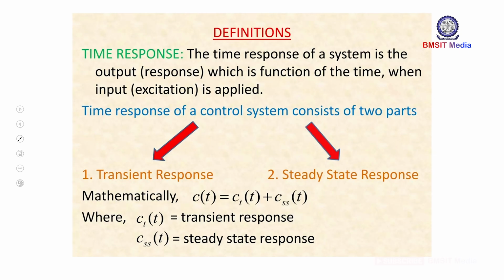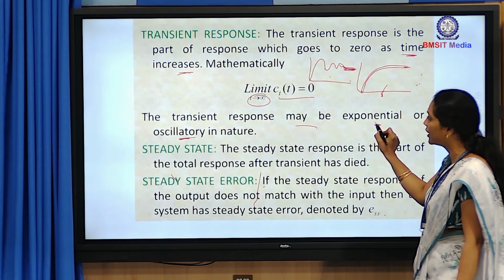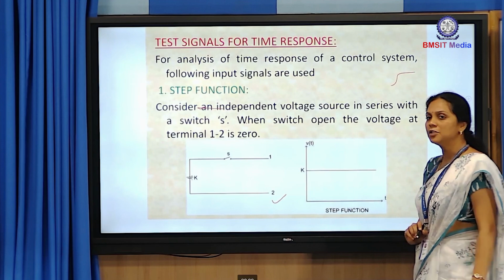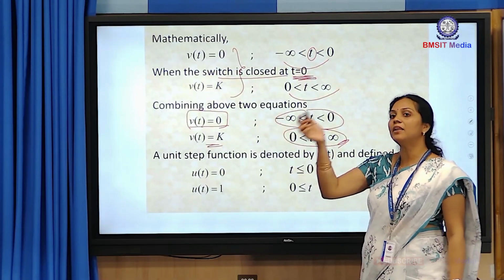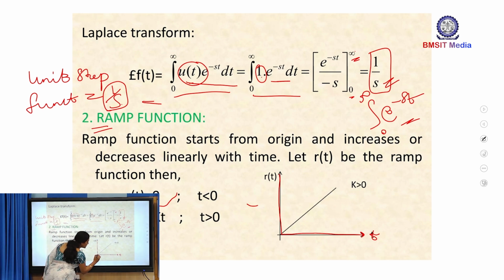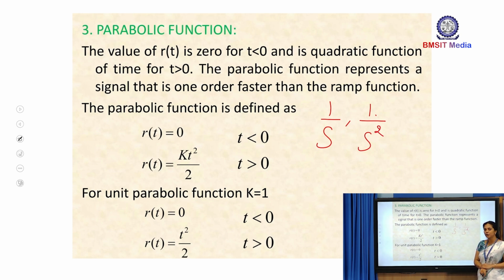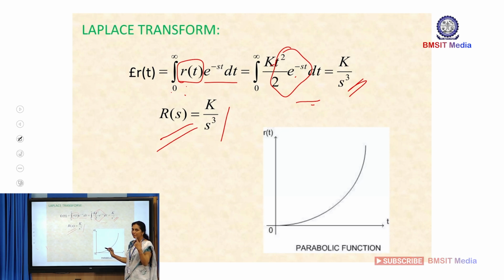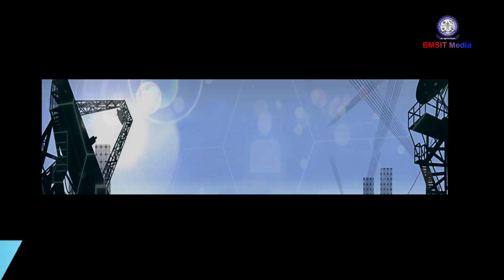ETE Dr SOWMYASHREE 2nd Year 4th Sem TIME DOMAIN ANALYSIS CONTROL SYSTEMS 01